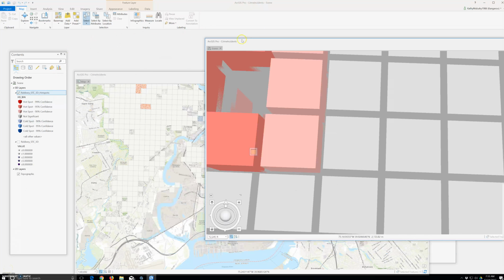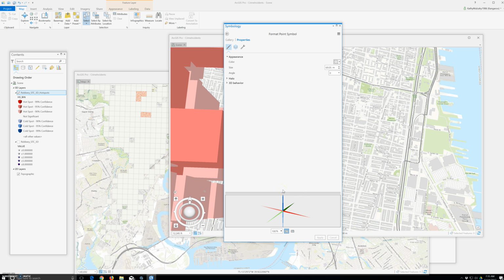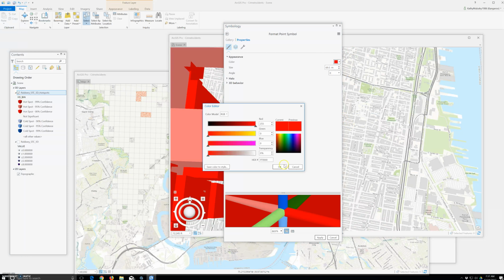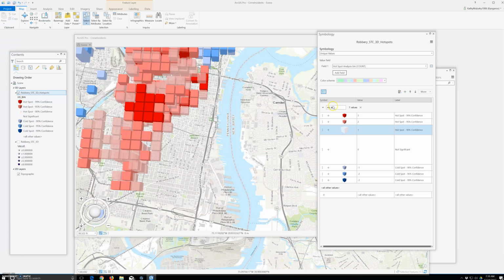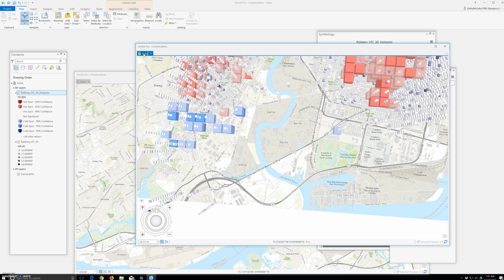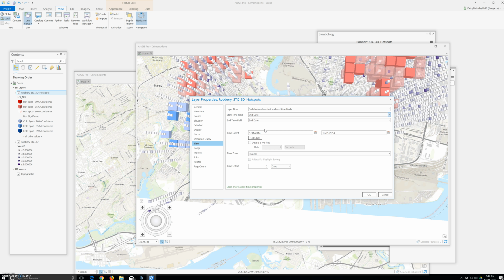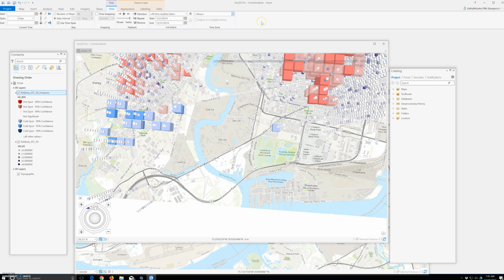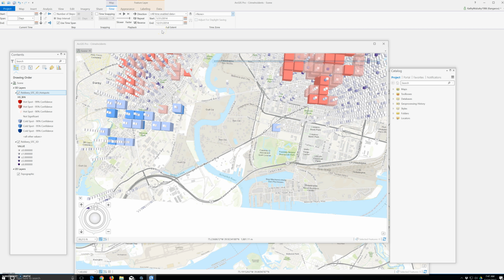Getting to Know ArcGIS Pro50